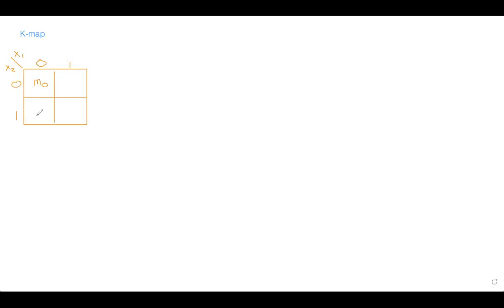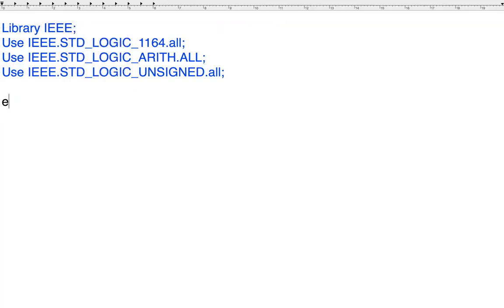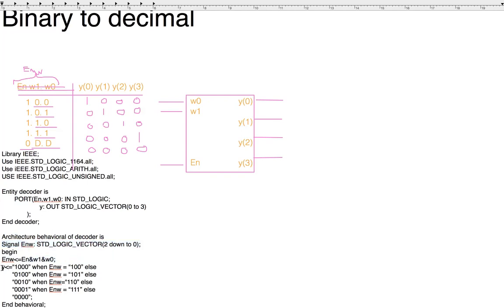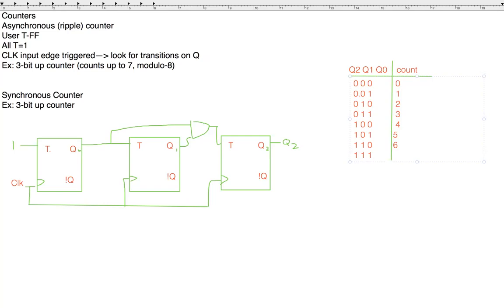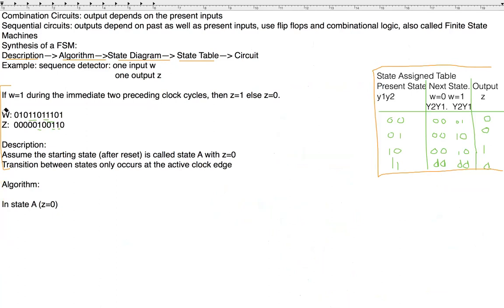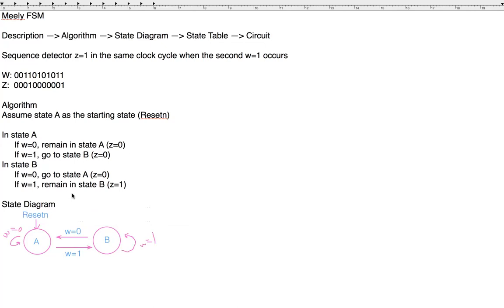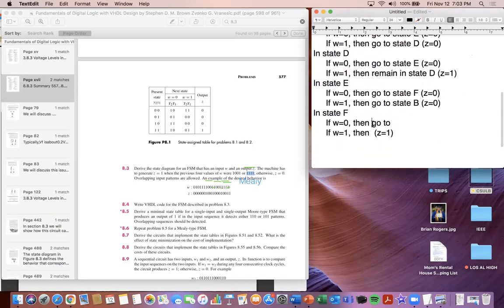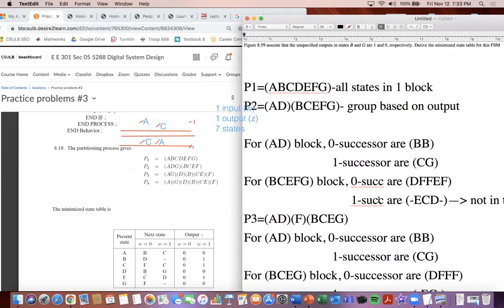EE301 Midterm 2